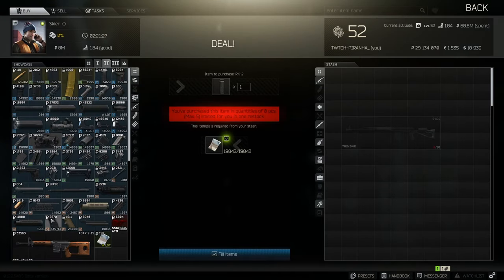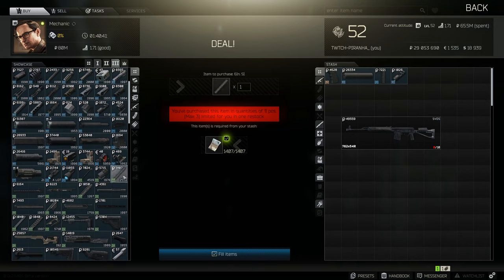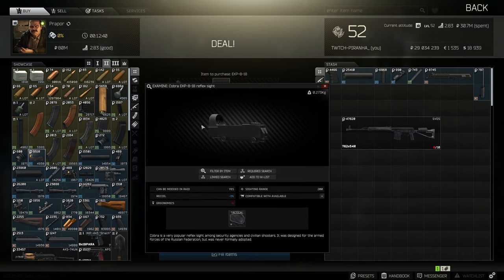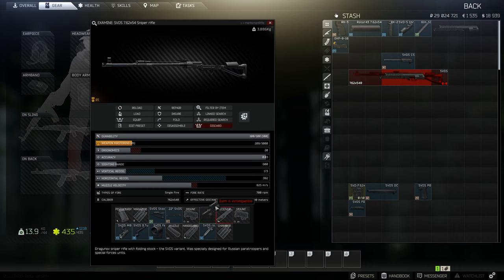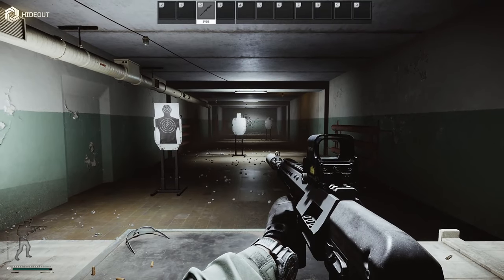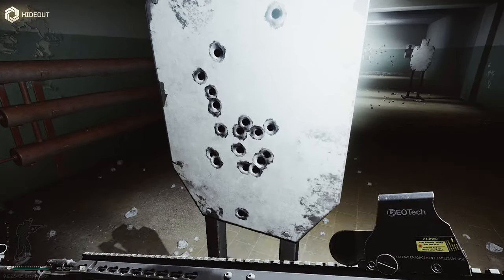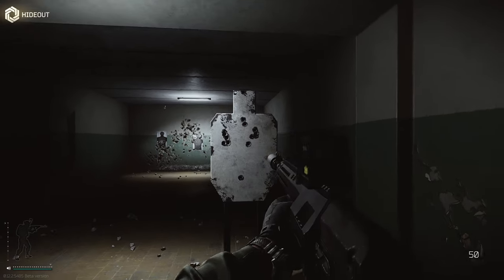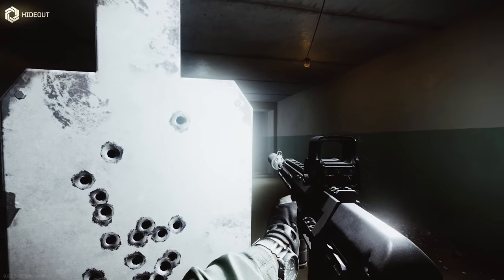Lowest Recoil SVDS - Modding Guide - Escape From Tarkov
🔵🟣⚫ Gunbuild Guide Details:

This is a guide for the Lowest Recoil SVDS in Escape From Tarkov

SVDS Build;
*Zenit RK-3 AK pistol grip
*Rotor 43 7.62x54 muzzle brake
*Zenit RK-2 Foregrip
*Rotor 43 thread adapter for SVD-S
*Strike industries keymod 6 inch guide
*SAG MK1 Freefloat Chassis for SVD
*Custom SVDS dust cover

*Cobra EKP-8-18 reflex sight

🔵🟣⚫ Stream Schedule:
Streams everyday starting at 8AM GMT

🔵🟣⚫ Video Details:
00:00 - Lowest Recoil SVDS Info